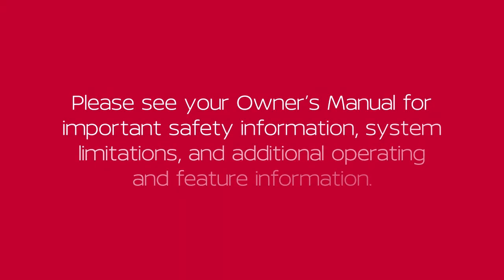2022 Nissan LEAF - Hood Release